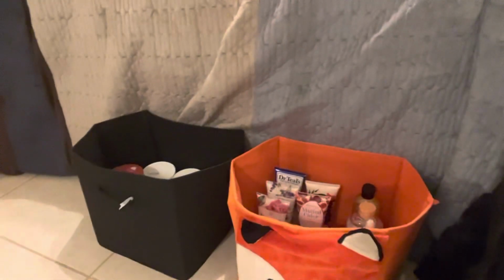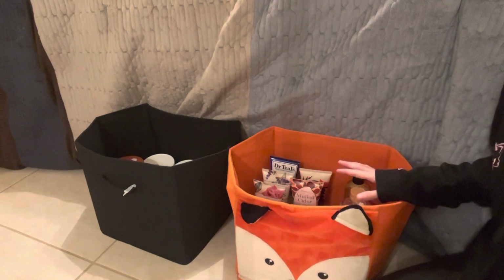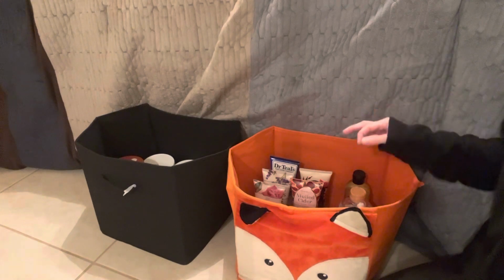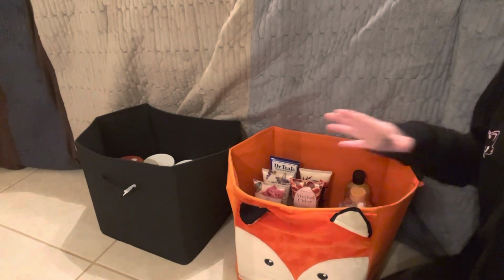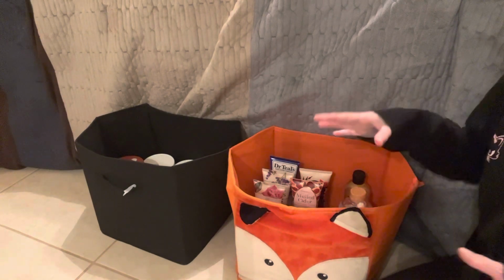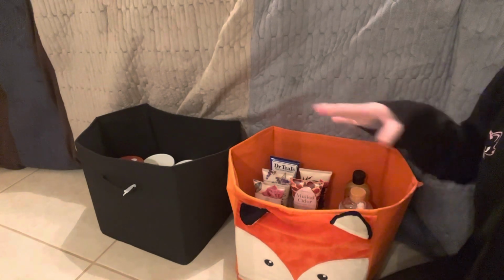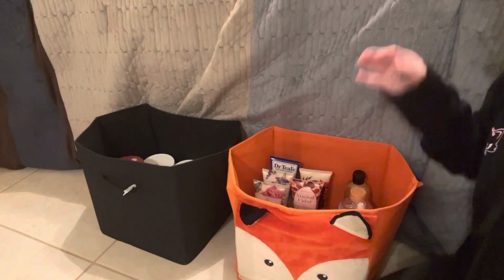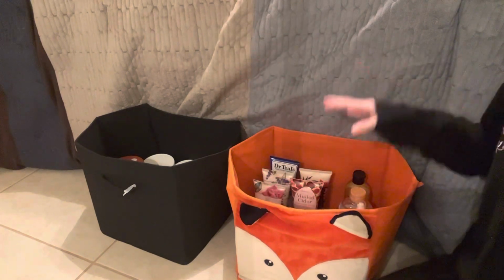ASMR! Organizing More Body Care!✨Requested✨